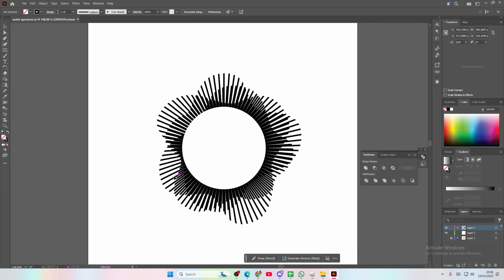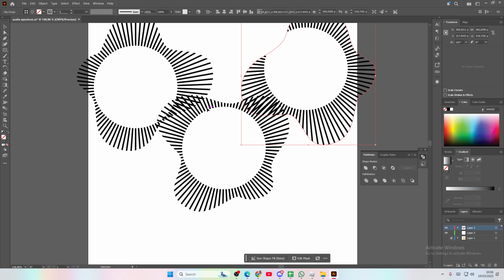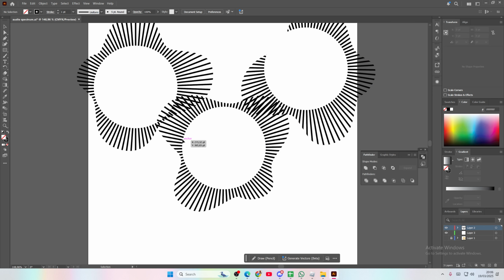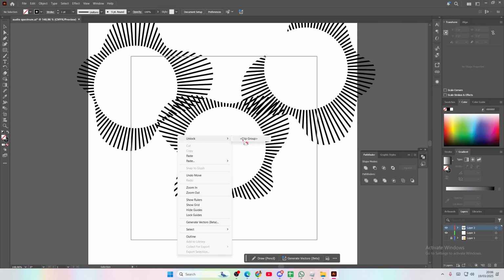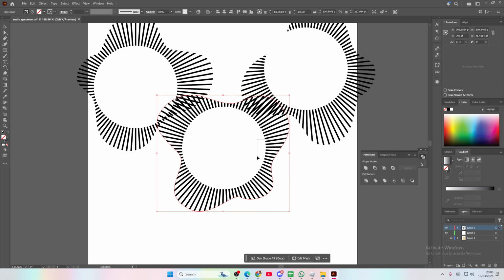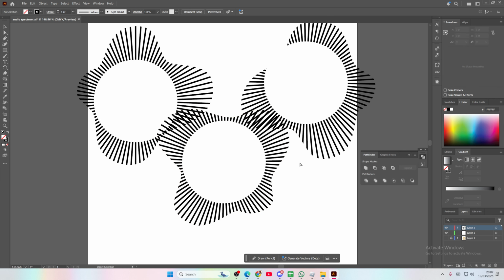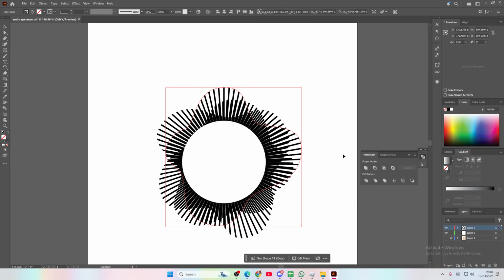🔥 GUIDE: how to Lock and unlock object in Adobe Illustrator - adobe illustrator tutorial | 2025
This tutorial will show you how you can lock and unlock an object in Adobe Illustrator.